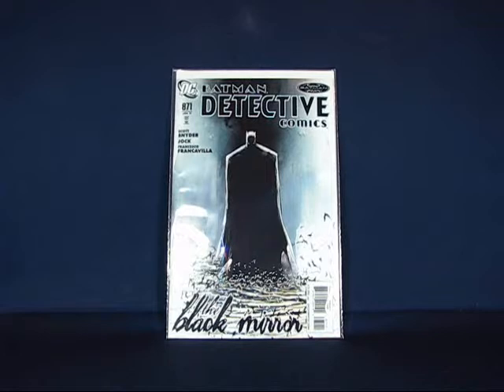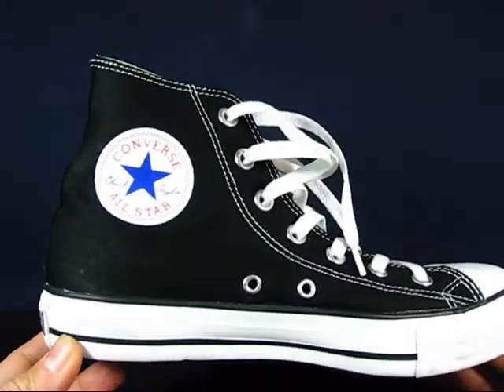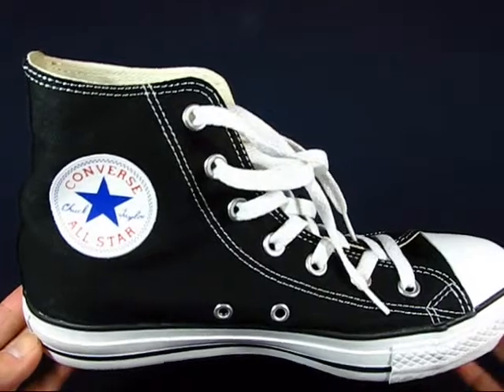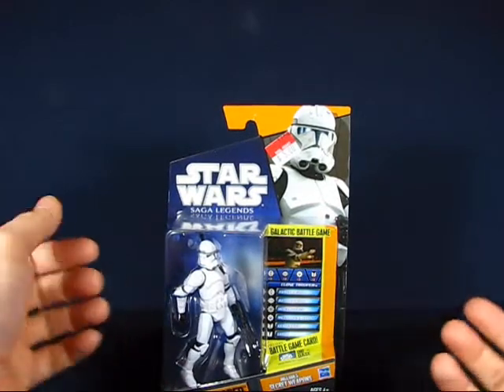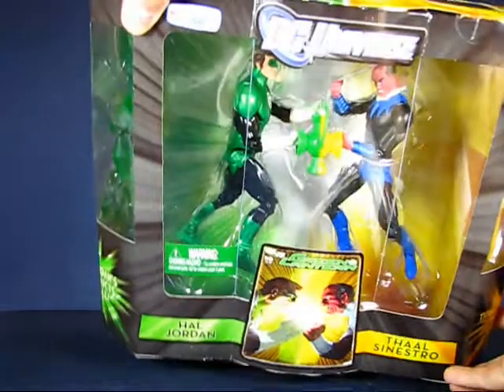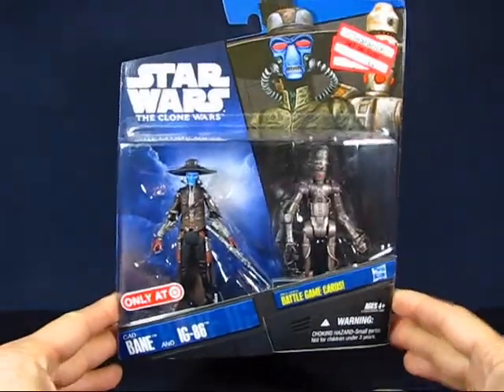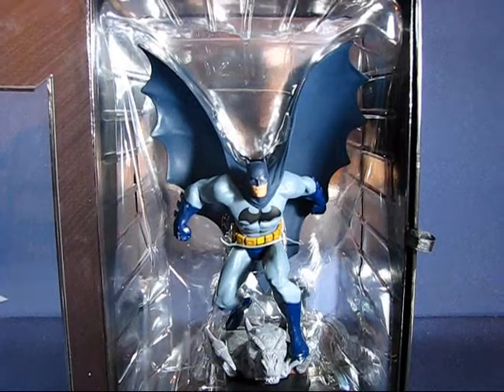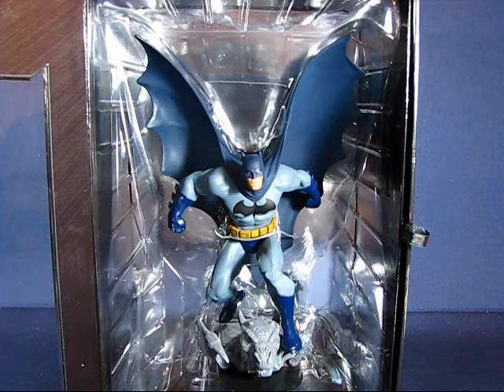Goody Haul Report: DC Universing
A casual peek into my Goody Haul for the third week of January, 2011. Not too many goodies this time around, and a bunch of free time spent in the DC Universe! Enjoy! :)